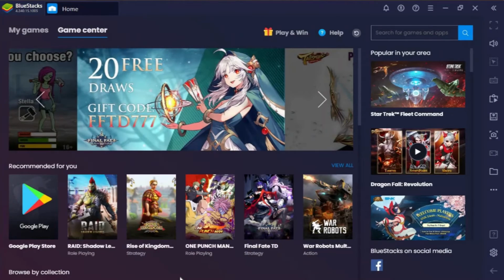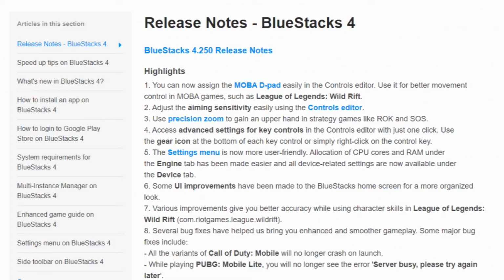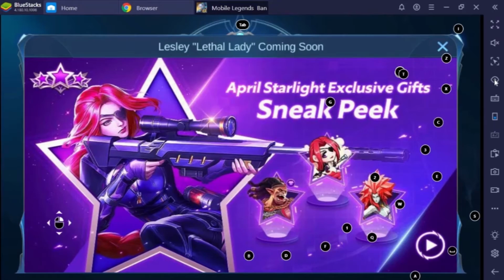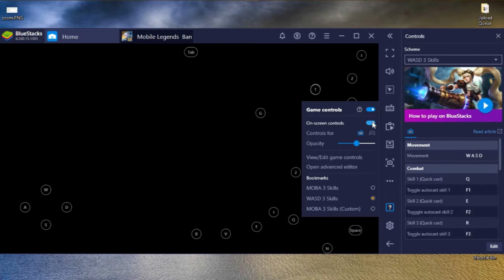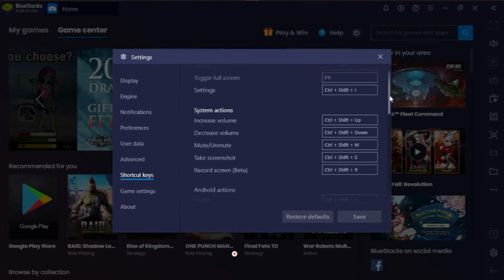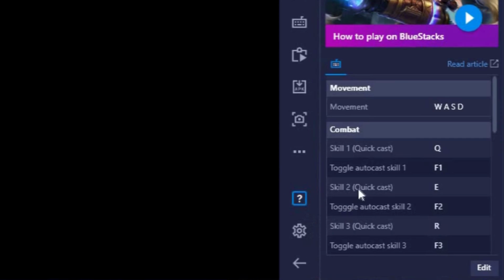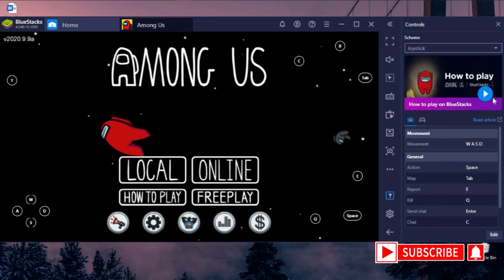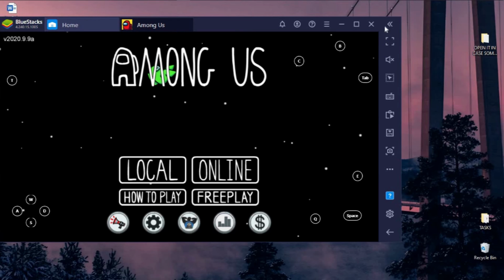BlueStacks On-Screen Controls | 2021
In this video, I will show you how to adjust BlueStacks On-Screen Game Controls when you are playing PUBG, Mobile Legends, Among Us, and more.

00:00 | Intro
00:27 | BlueStacks New Features
00:39 | New Game Controls Option
00:50 | Among Us Joystick Adjustment
01:00 | Keyboard Shortcut Keys
01:14 | Assign Shortcut Keys
01:25 | Switch from Keyboard to Joystick
01:34 | Free Video Tutorials
01:43 | Show/Hide Sidebar

or